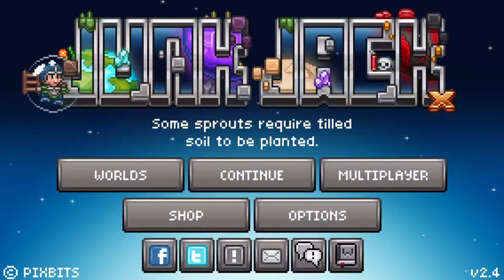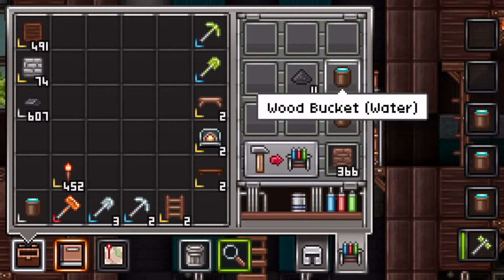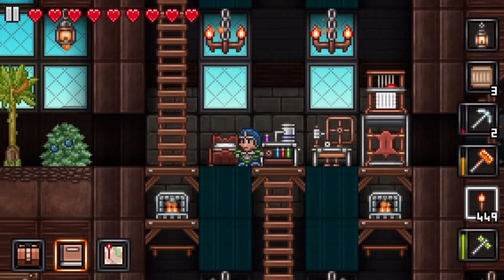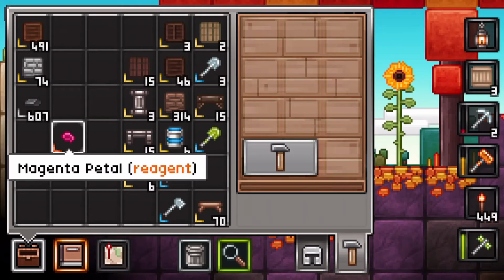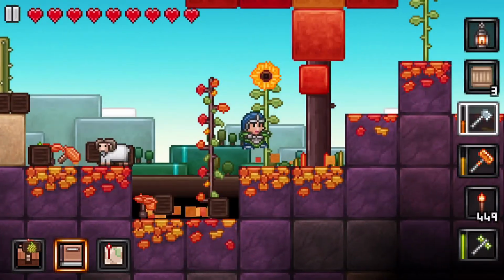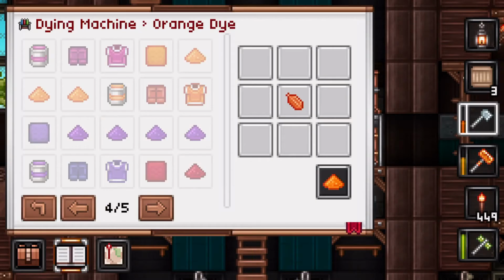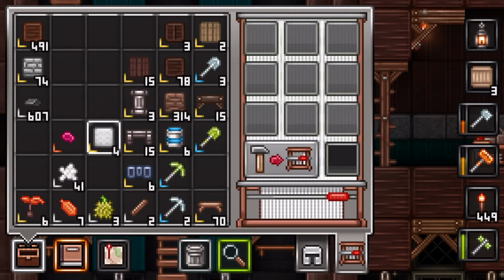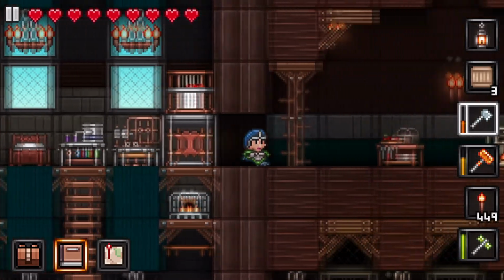Junk Jack X | Let's Play | Episode: 20 Painted Walls!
I am currently playing a handful of different games, take a peek at my channel and subscribe and follow me on Twitter ) to be the first to know when a new video comes out!

Achievement List:
Make Full iron armor - DONE
Collect one of every gem
Hit bedrock - DONE
Collect 1 video game collectible
Tame all pets
Craft all crafting benches - DONE
Make all beds
Go fishing
Make a bottomless chest

Build Suggestions:
Hot air balloon
Pointless tower from bedrock to the sky limit
Farm
JJX logo
Fishing hut/pond
Underground prison

I used a Hauppauge HD PVR 2 Capture Card with an Apple Lighting Digital AV Adapter and a Audio Technica AT2020USB+ to record this episode of Junk Jack X.